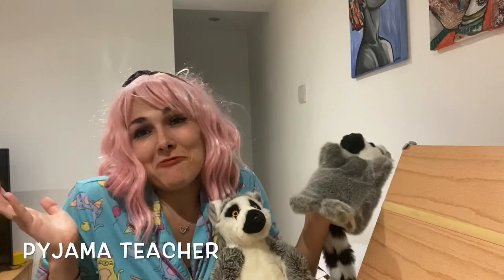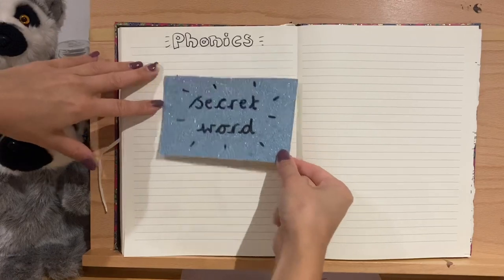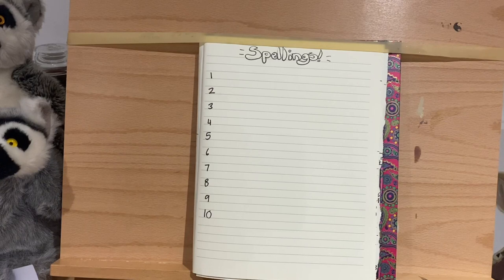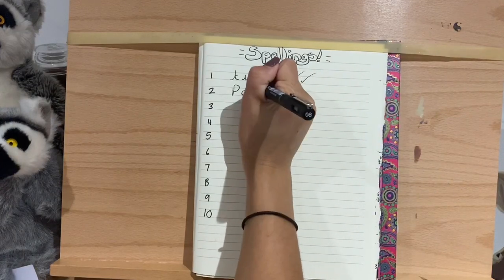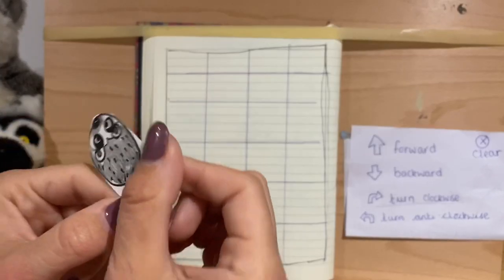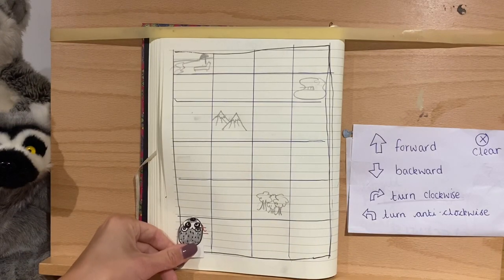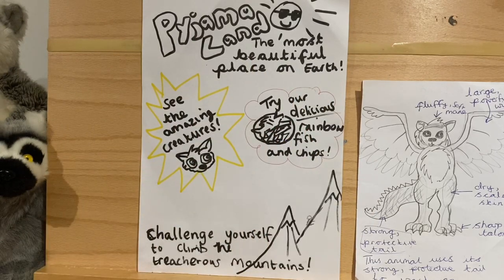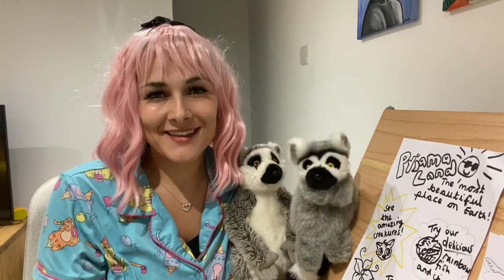Pyjama Teacher #36 aw sound, direction, poster and quiz! (5-7 year old learning)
I think this may be the last video, depending on how things turn out with schools reopening. Thank you for sharing your wonderful learning with me 💛🌈🐬 and for joining in!

Have a try at the Kahoot quiz I made, that has a mixture of bits of knowledge from the year in it!

You should be able to try it more than once to get even better and improve your score if you want to 😄.